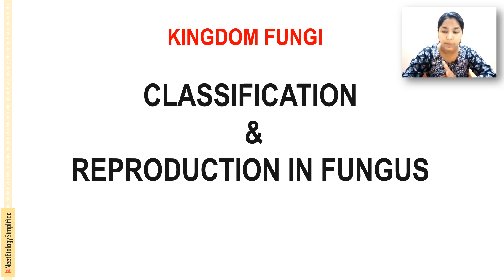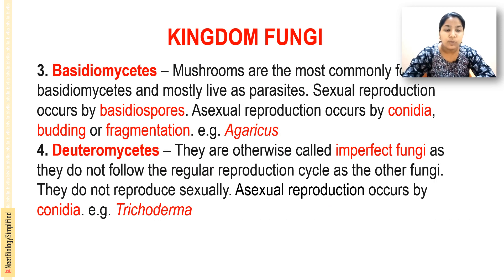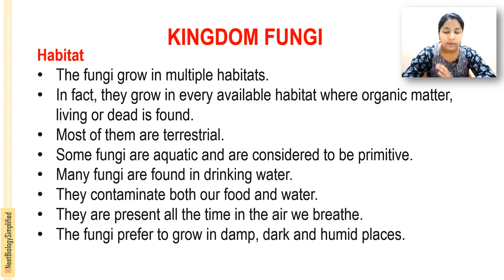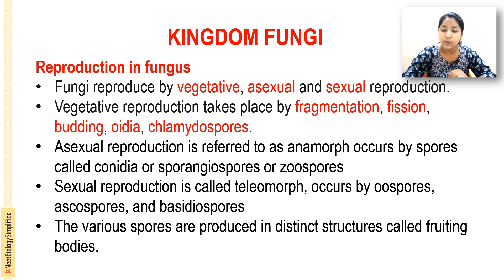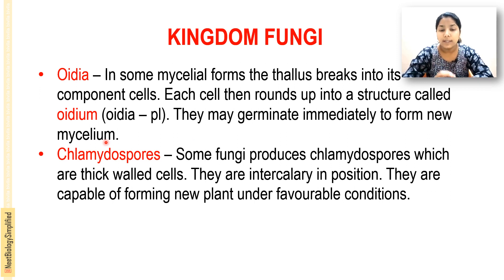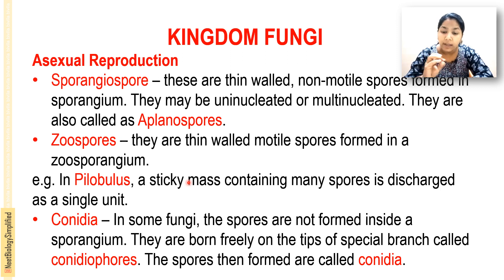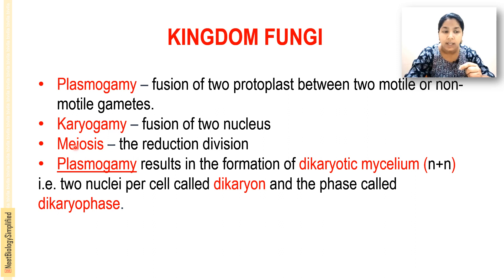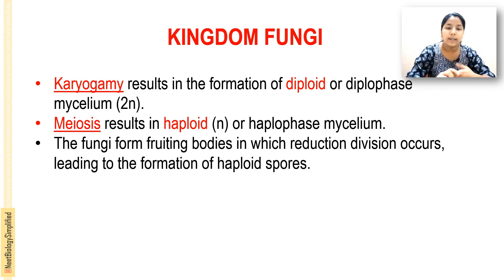BIOLOGICAL CLASSIFICATION - Kingdom Fungi - Reproduction - Class XI Biology Chapter 2 - NCERT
Welcome to "BIOLOGICAL CLASSIFICATION - Kingdom Fungi - CLASSIFICATION  & REPRODUCTION IN FUNGUS"  Class XI Chapter 2 NCERT Class 11 in our NEET Biology Simplified videos series in English!

Biology videos in English.

In this lecture, I have covered the following topics, from Class 11 Biology Chapter 2,
Kingdom Fungi - CLASSIFICATION  & REPRODUCTION IN FUNGUS
Fungus - Fungi are the principal decomposers in ecological systems.

Classification of Fungus -  Saprophytic, Parasitic, Symbiotic, Zygomycetes, Ascomycetes, Basidiomycetes, Deuteromycetes
Classification based on spore formation
Zygomycetes, Ascomycetes, Basidiomycetes, Deuteromycetes

Reproduction in fungus
Fungi reproduce by vegetative, asexual and sexual reproduction.
Vegetative reproduction takes place by fragmentation, fission, budding, oidia, chlamydospores
Asexual Reproduction - Sporangiospore, Zoospores, Conidia
Sexual Reproduction - Plasmogamy, Karyogamy, Meiosis